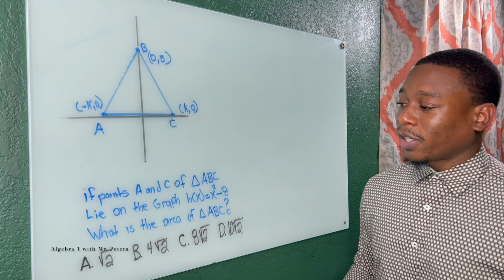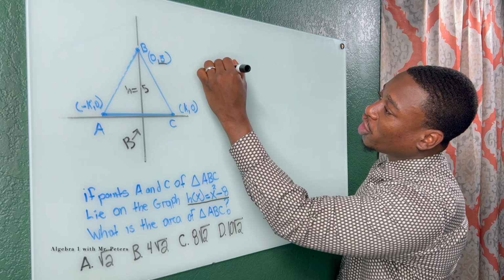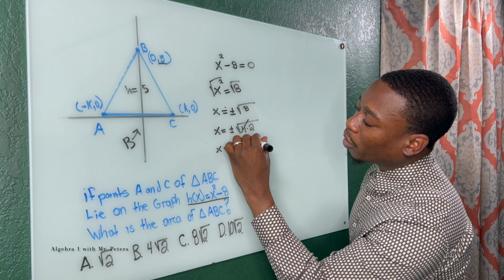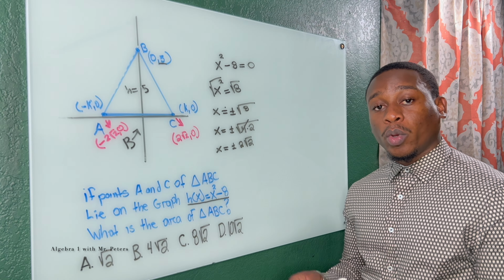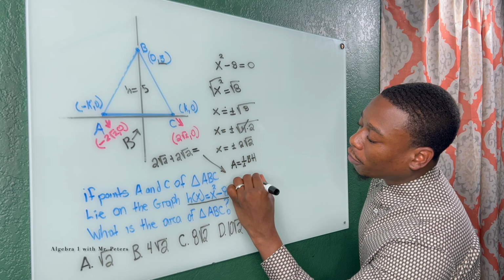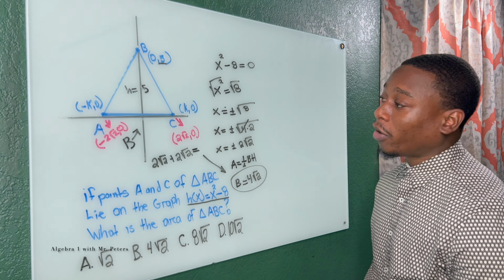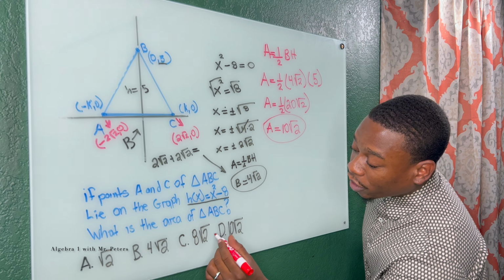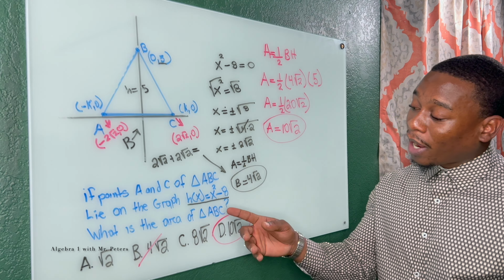SAT Math: Area of Triangles using Quadratic Functions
In this SAT Review video, we touch on geometry and algebra 1 concepts as we explore how to find the area of a triangle in a coordinate plane from a quadratic function. By factoring the quadratic function to find the x-intercepts, we uncover the key to determining the base of the triangle. Join us as we explain the step-by-step process of calculating the area of a triangle with precision and accuracy. Don't miss out on this tutorial that will enhance your understanding and boost your SAT & ACT Math scores.